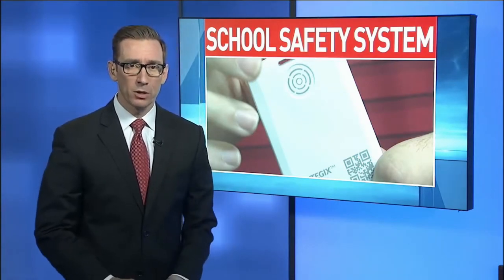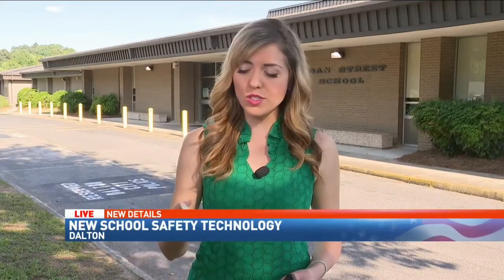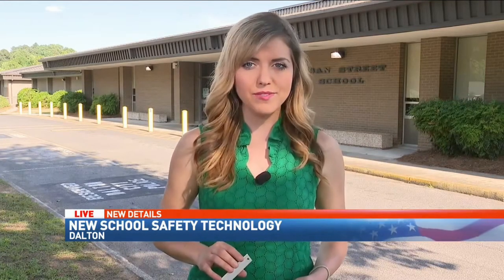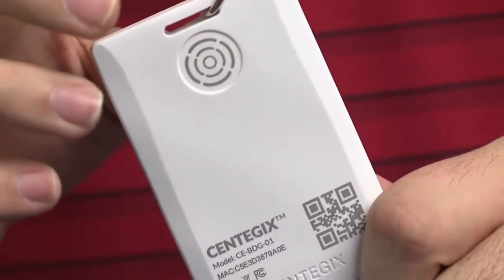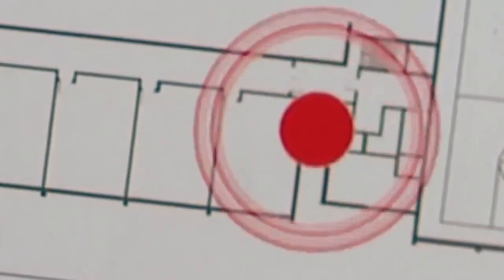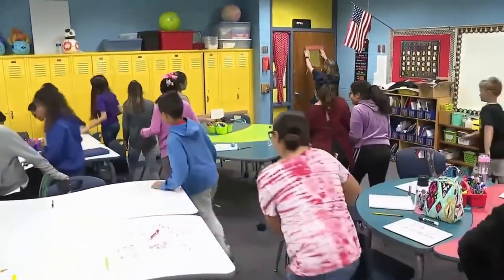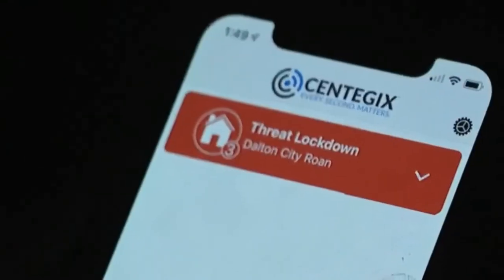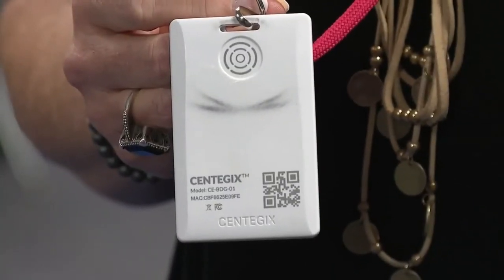Dalton City Schools announces rollout of CrisisAlert platform to their schools